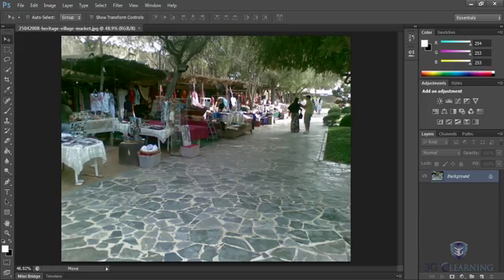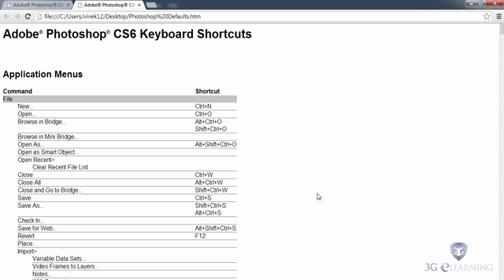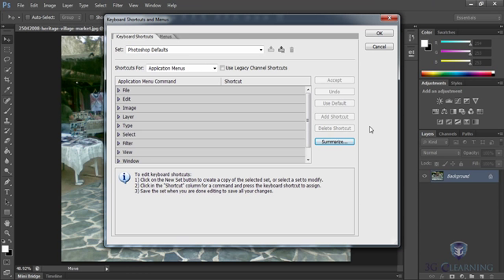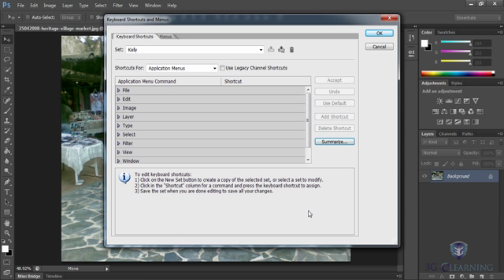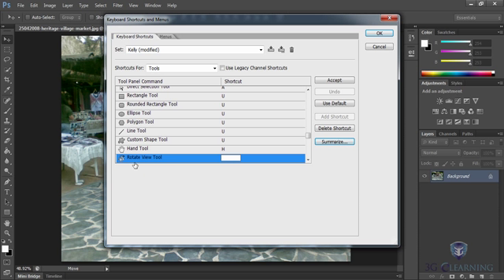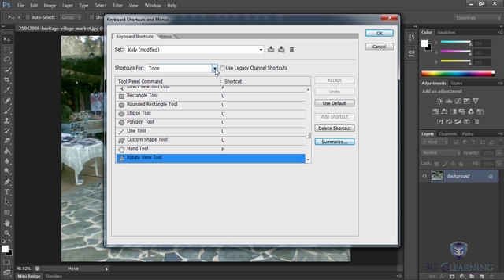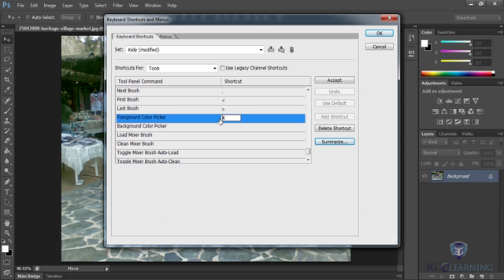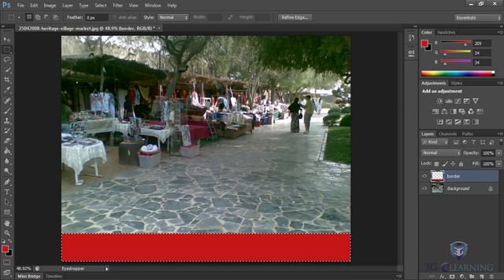Customizing Photoshop 3